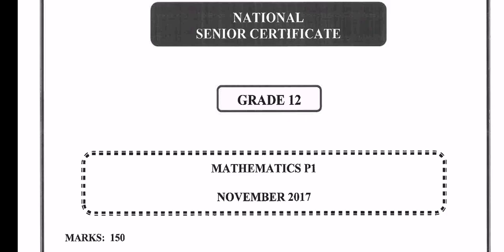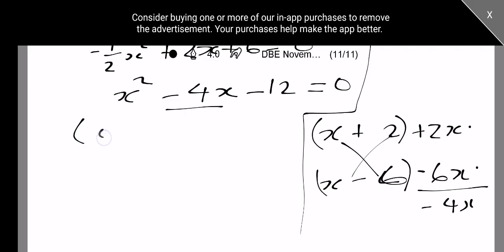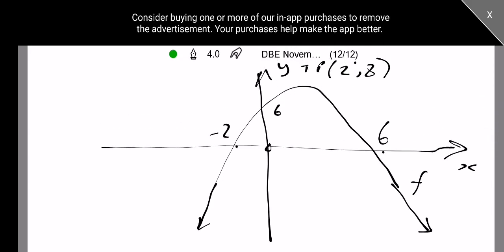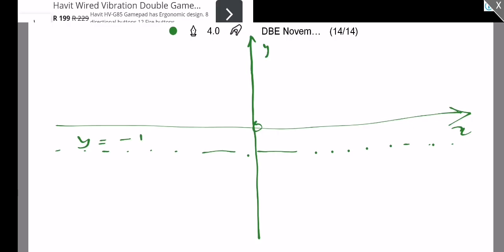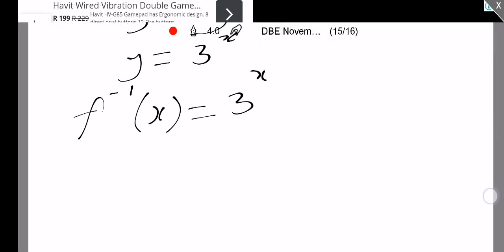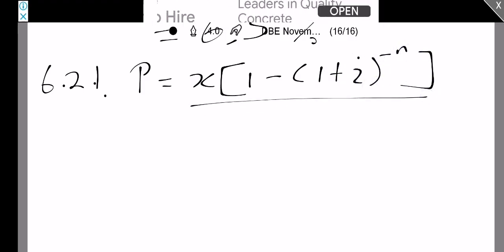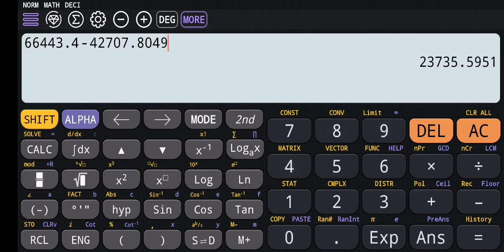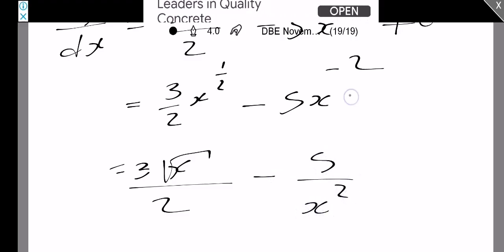NCS DBE/NOVEMBER 2017 P1 (Part 2) by Mmutlane Mahlatse